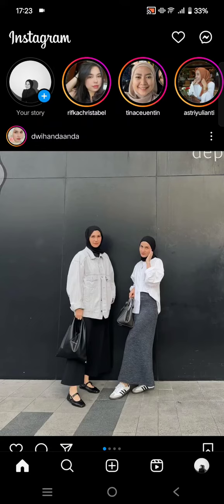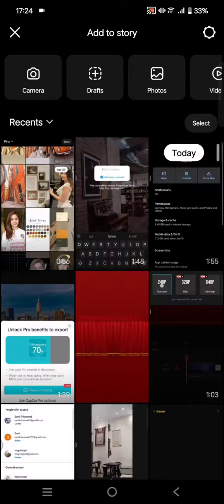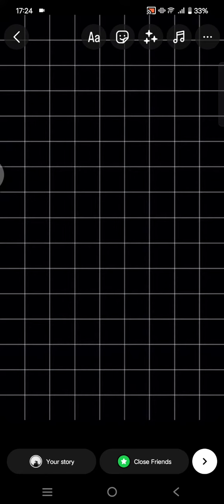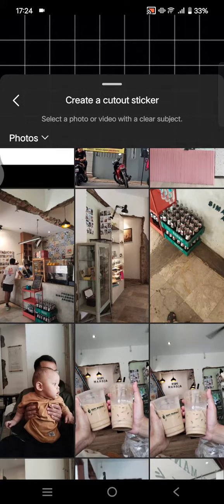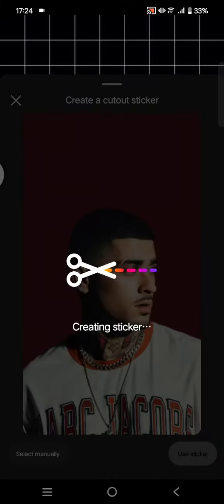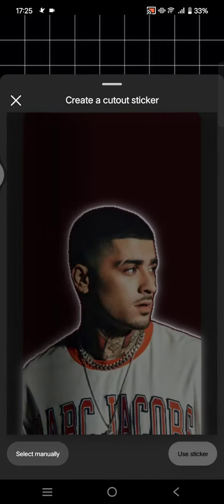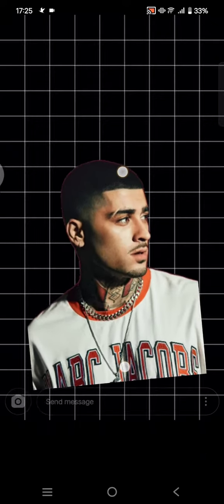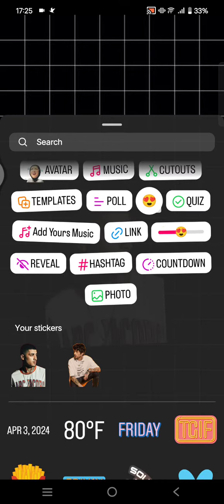How to Remove the Photo Background to Create a Cutout Sticker on Instagram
This is how you can create a cutout sticker on Instagram